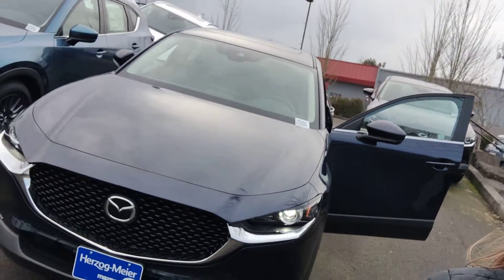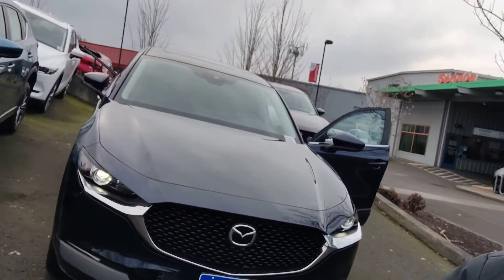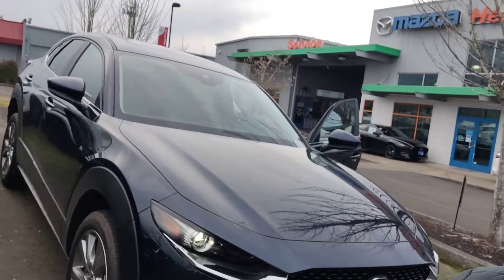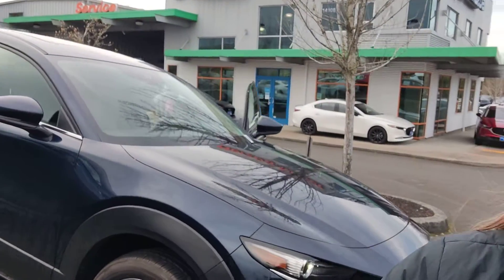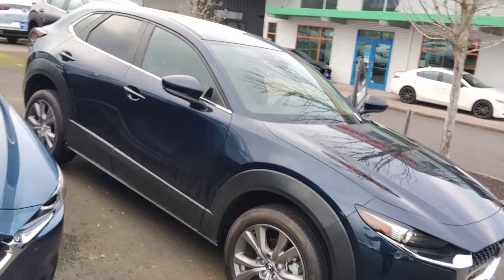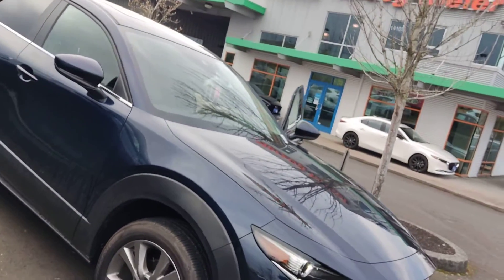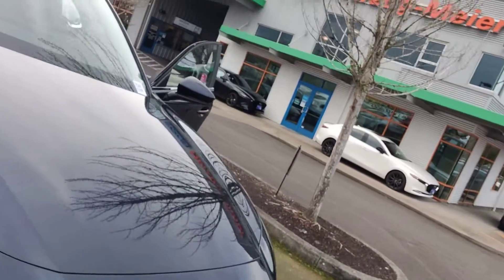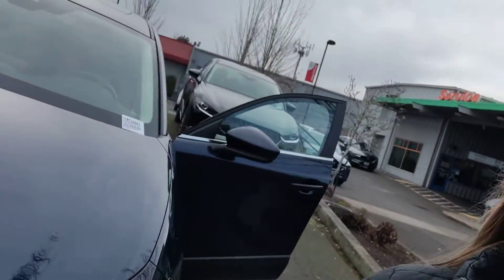For Michael Part 1